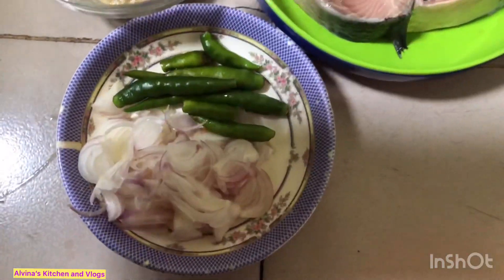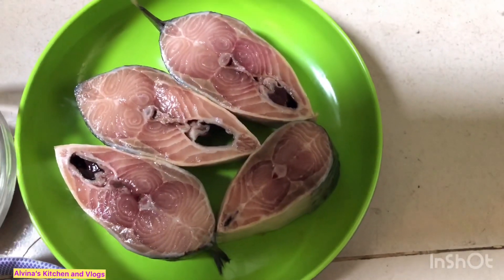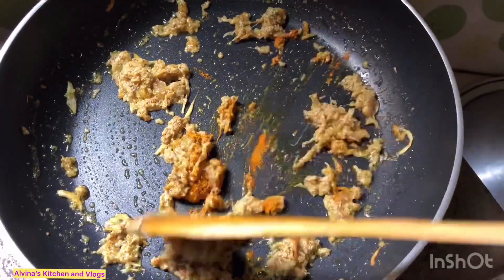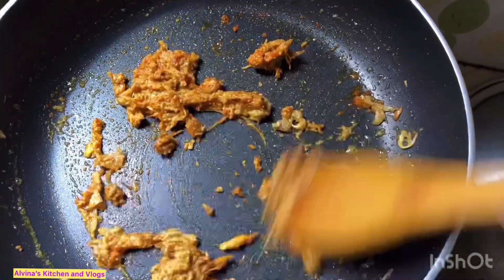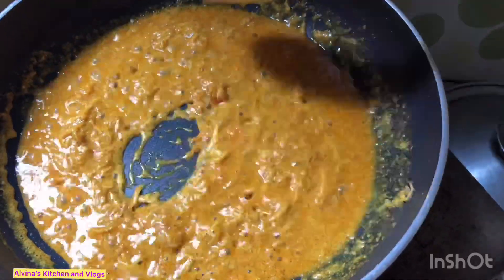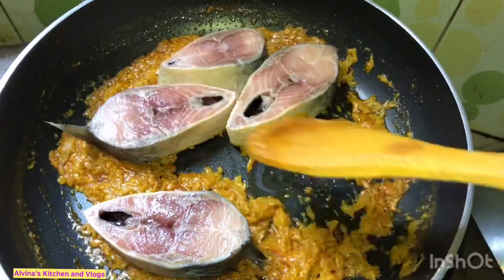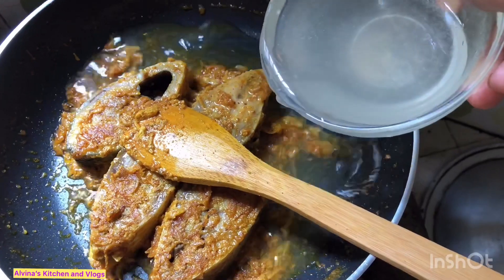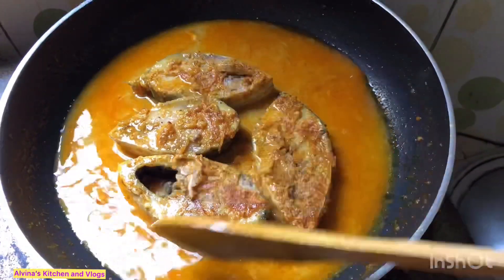সরিষা ইলিশ রেসিপি|shorshe ilish recipe BD|Bengali recipe|সরিষা বাটা দিয়ে ইলিশ ভুনা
The fish is found in 11 countries: Bangladesh, India, Myanmar, Pakistan, Iran, Iraq, Kuwait, Bahrain, Indonesia, Malaysia and Thailand. Bangladesh is the top hilsa-producing country in the world, followed by Myanmar and then India.

70-75 percent of the total hilsa catch is taken in Bangladesh. Production has dropped in the other ten hilsa-producing countries; in Bangladesh, however, production reached 517,000 tons in FY 2017-18, up from 279,189 tons in 2006-07, as a result of a strategy implemented by the Bangladeshi government.

সরিষা ইলিশ রেসিপি সরিষা বাটায় ইলিশ Shorisha Ilish Recipe Bangladeshi style Sorisha Ilish
সর্ষে ইলিশ সরিষাবাটা ইলিশ Classic Bengali Sorshe Ilish-Hilsa Fish In Spicy Mustard Gravy
সবচেয়ে সহজ উপায়ে সর্ষে ইলিশ সরিষা বাটা ইলিশ Shorshe Ilish Recipe Ilish Recipe Bangla